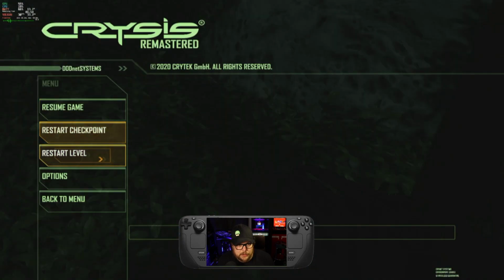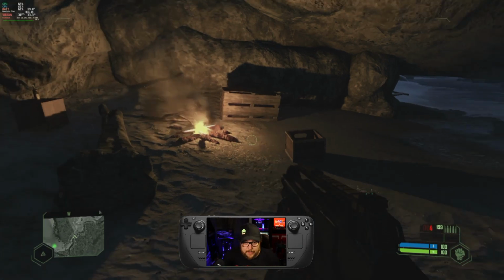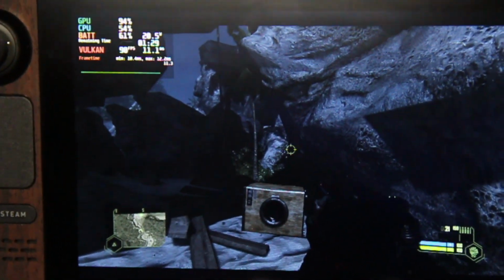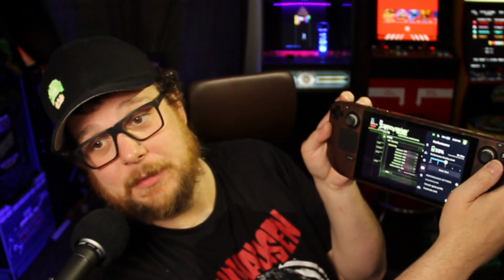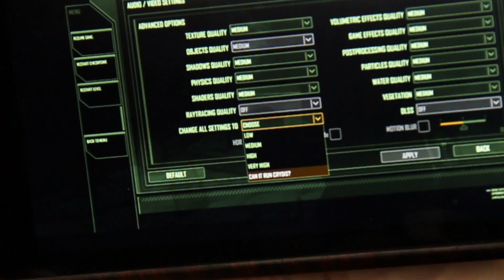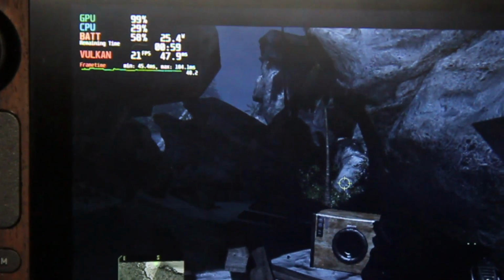Steam Deck - What's On Deck!? Episode 84: Crysis Remastered